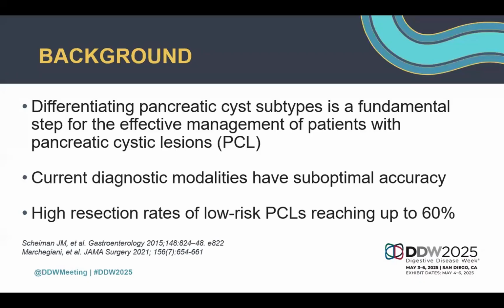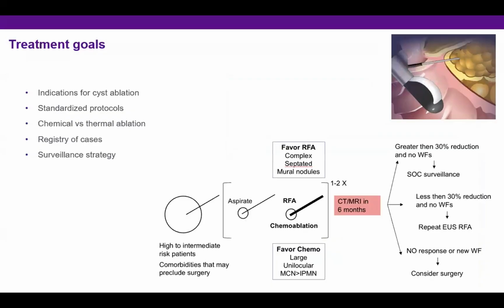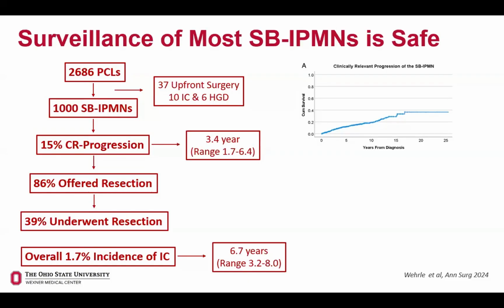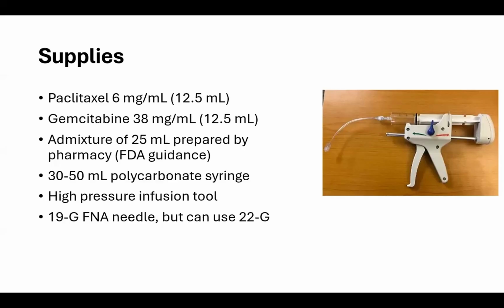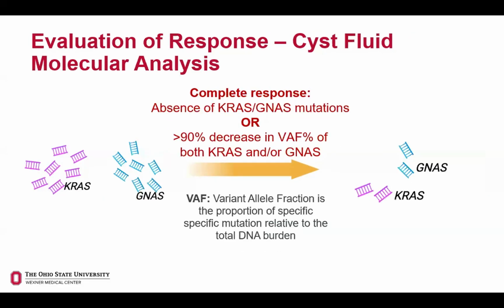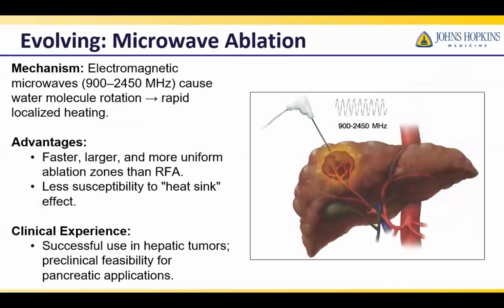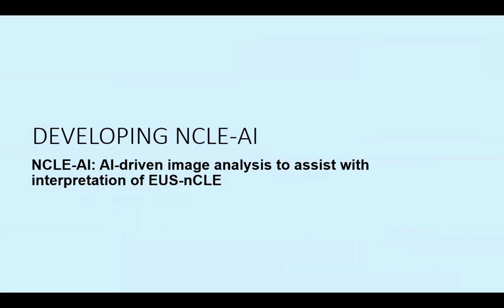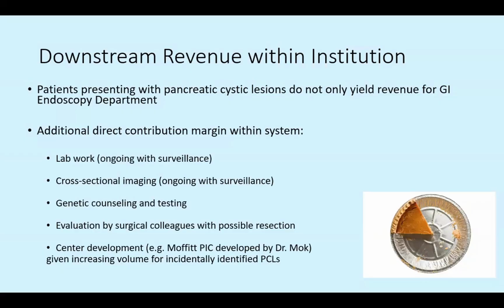Advances in the Management of Pancreatic Cystic Lesions: Practical Strategies and Clinical Insights.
We are excited to share the full recording of the 2025 Pancreatic Cyst Conference, held during Digestive Disease Week (DDW) 2025 in San Diego, CA. This landmark event brought together over 75 global experts and industry thought leaders from more than 30 academic institutions and 10 leading companies in this space.
Topics focused on the management of pancreatic cysts, including IPMNs, covering endomicroscopy and AI-based risk stratification, EUS-guided RFA and chemoablation, advanced endoscopic diagnostics, and outcomes from multicenter collaborative studies.
Our team continues to lead globally in minimally invasive pancreatic cyst therapies and AI-driven innovation.
Watch the full session now to stay at the cutting edge of pancreatic cyst and IPMN management.

00:00 Advances in the Diagnosis and Management of Pancreatic Cystic Lesions: Practical Strategies and Clinical Insights.
00:20 Refining Standards: Insights and Expert Strategies from the CLIMB Multicenter Study
• Speaker: Fadi Hawa, MD; The Ohio State University Wener Medical Center
06:44 A 360° Perspective - Pancreatic Cystic Lesions
• Speaker: Tamas Gonda, MD; New York University Langone
15:25 Advancing EUS-Guided Ablation: Treating Solid Pancreatic Lesions
• Speaker: Nirav Thosani, MD; University of Texas (UT Health), Houston
22:10 Evaluating Surgical Interventions for IPMNs: Are We Over-Treating?
• Speaker: Jordan Cloyd, MD; The Ohio State University Wexner Medical Center
29:45 EUS-Guided Chemoablation for BD-IPMNs: Practical Guidance and Literature Review
• Speaker: Jorge Machicado, MD, MPH; University of Michigan
47:13 EUS-Guided RFA for BD-IPMNs: Technical Tips and Insights from the ERASE Study
• Speaker: Somashekar Krishna, MD, MPH; The Ohio State University Wener Medical Center
1:04:46 Emerging Tools for EUS-Guided Ablation: Innovations in the Pancreas and Beyond
• Speaker: Venkata Akshintala, MD; Johns Hopkins University
1:10:22 Balancing Treatment Approaches for Large IPMNs: Ablation, Surveillance, or Surgery
• Speaker: Mandeep Sawhney, MD; Beth Israel Deaconess Medical Center
1:18:25 Al vs. Human Observers in nCLE-Guided Risk Stratification of IPMNs
• Speaker: Somashekar Krishna, MD, MPH
1:27:49 Navigating Coding and Financial Considerations for EUS-nCLE and EUS-RFA Procedures
• Speaker: Anjuli Luthra, MD; Moffitt Cancer Center, Tampa